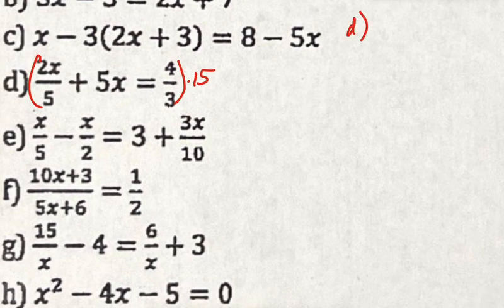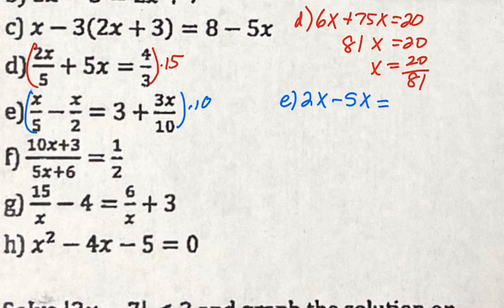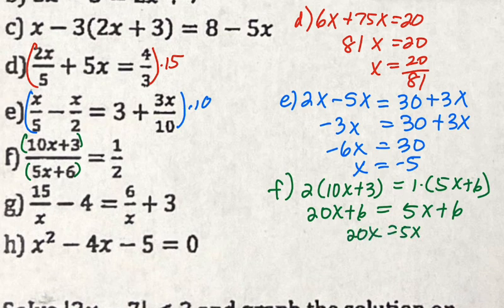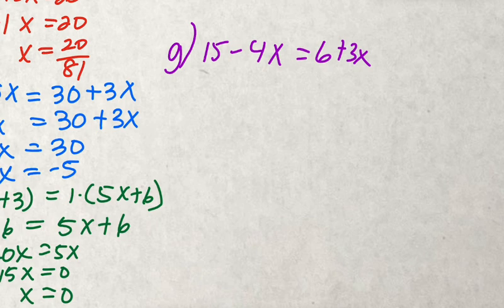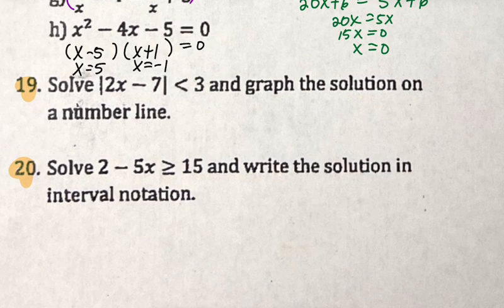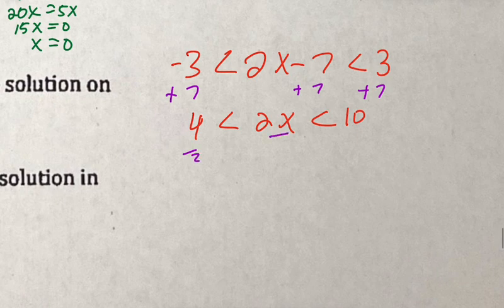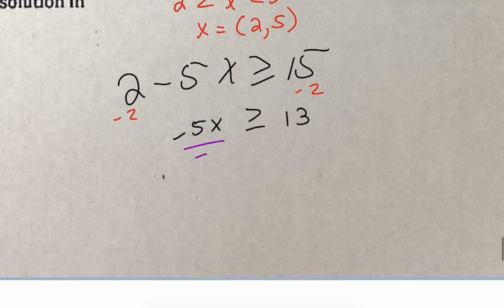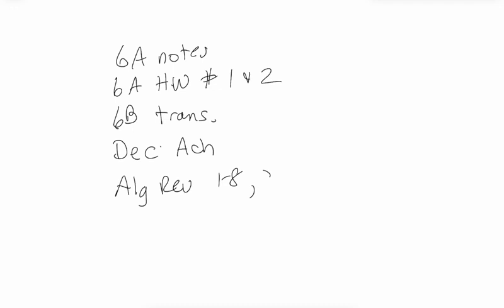Algebra Review #18-20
Summary:
In this math video, the instructor discusses solving equations, particularly focusing on fractional equations and quadratic equations. The approach includes techniques such as multiplying through by the common denominator to simplify fractions and utilizing the quadratic formula for more complex problems. The lesson highlights critical strategies for efficiently handling different types of equations, with practical examples demonstrated throughout.
Highlights

0:01
 Introduction to solving a set of math problems from assignments due during the week.

0:08
 Begins discussing problem 18, highlighting its focus on solving equations.

1:29
 Introduces a technique to eliminate fractions by multiplying through by the common denominator for equation D.

4:39
 Successfully solves equation E using similar methods as before, reinforcing understanding of fraction manipulation in algebra.

6:43
 Discusses how to solve proportion problems using cross multiplication in equation F and emphasizes checking answers against original denominators.

8:46
 Explains how to factor quadratics effectively and mentions alternative methods like using the quadratic formula in problem H.

10:36
 Covers absolute value inequalities and demonstrates how to solve them step-by-step while explaining interval notation concepts for problem 19.

13:22
 Concludes with solving an inequality in problem 20 while emphasizing the importance of understanding equality versus inequality signs when dividing by negatives.
This structured breakdown provides viewers with essential insights into mathematical problem-solving techniques presented in this instructional video.